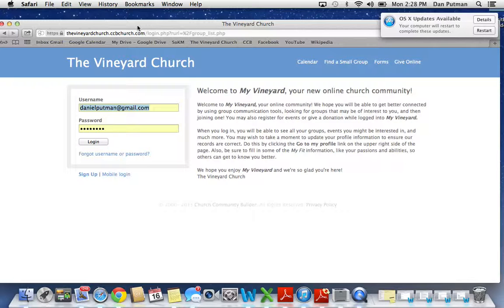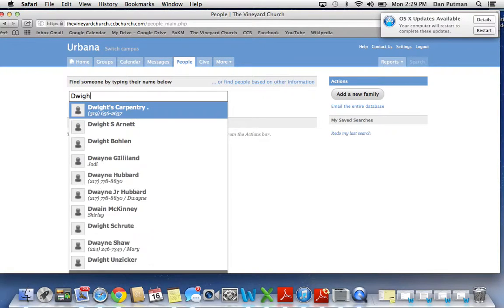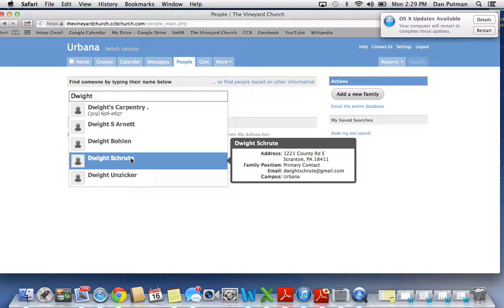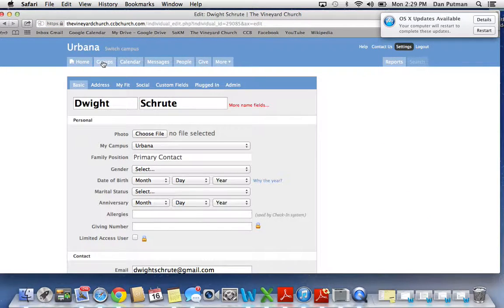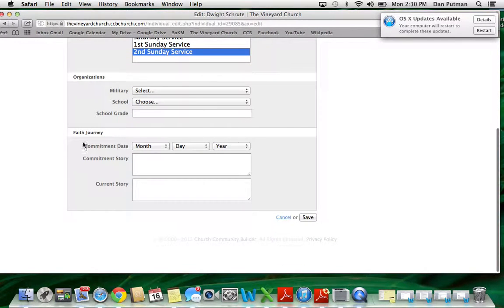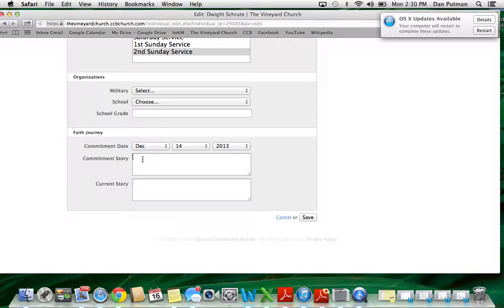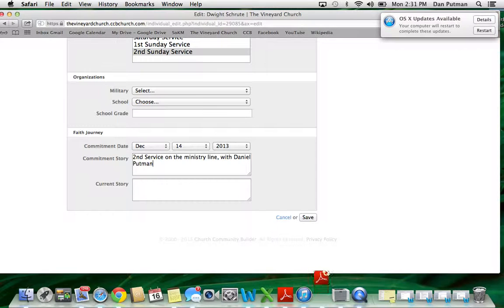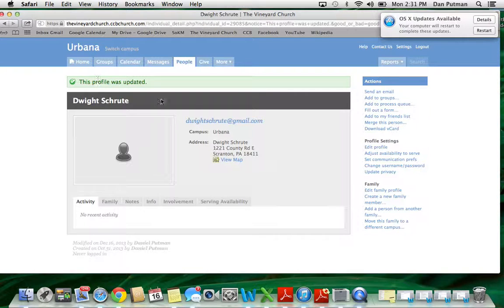How to record a Salvation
How to recorded a Salvation on CCB.